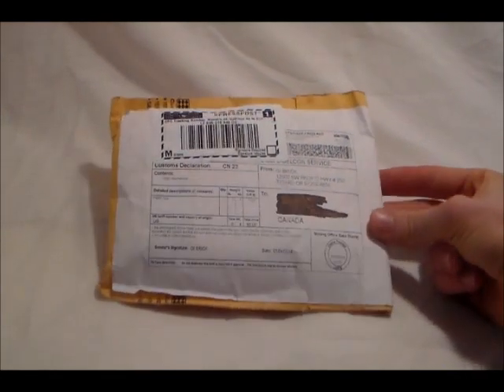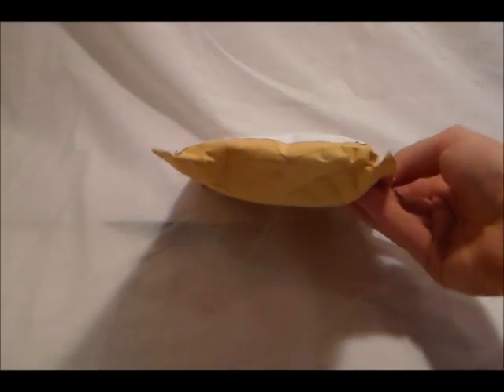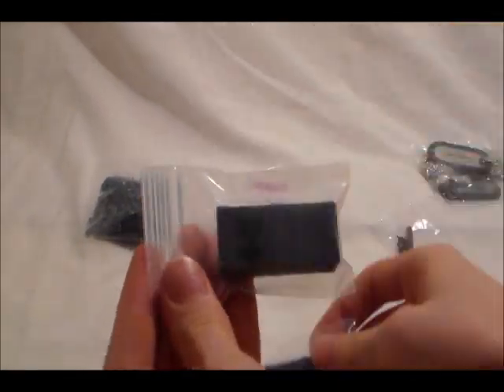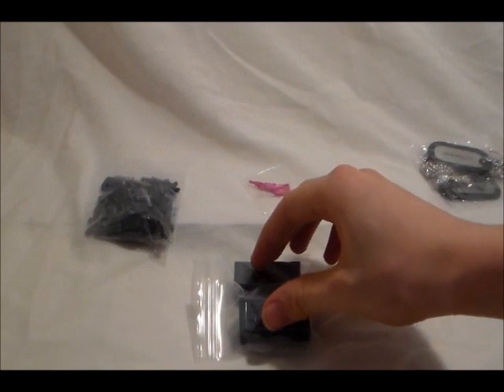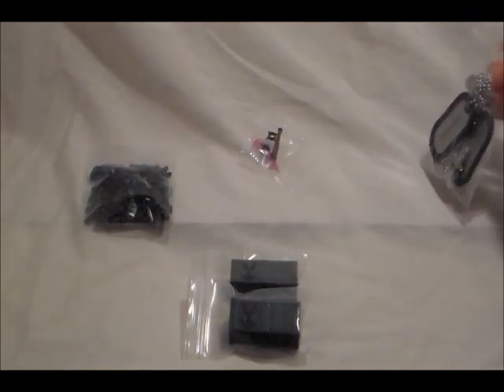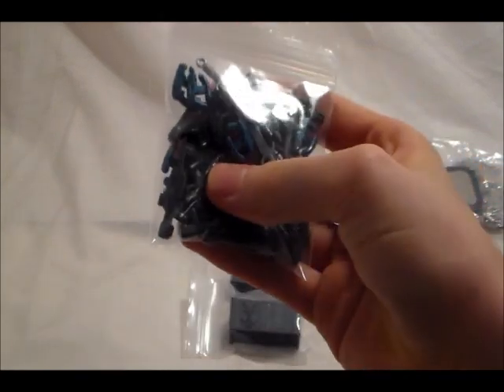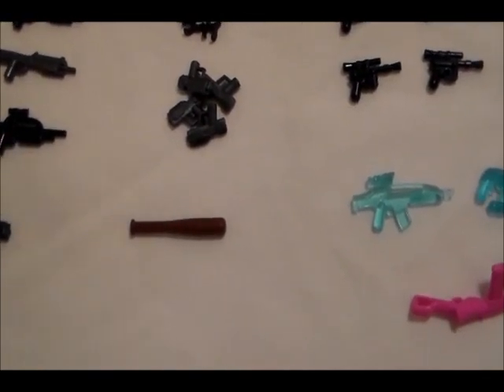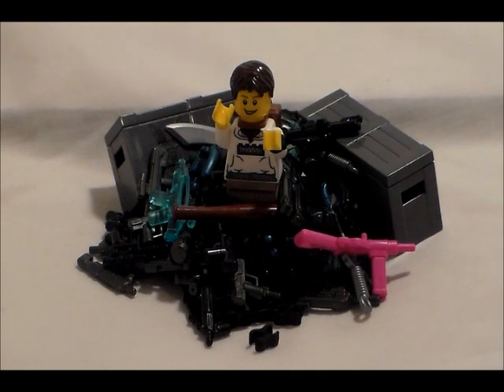2014 BrickArms G.I. Brick Haul! (Lots More Halo Guns!)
A look at what I got in an order from G.I. Brick, official American BrickArms reseller!